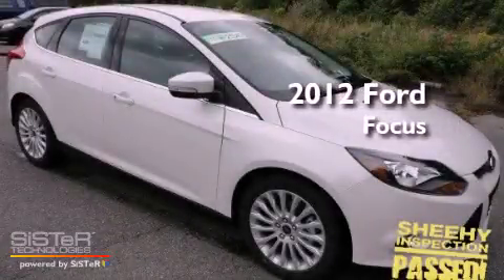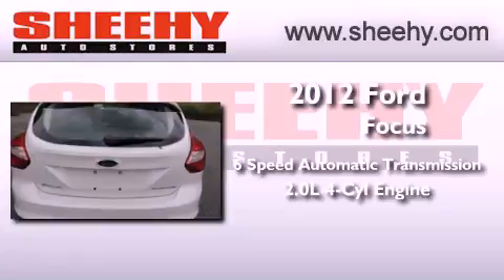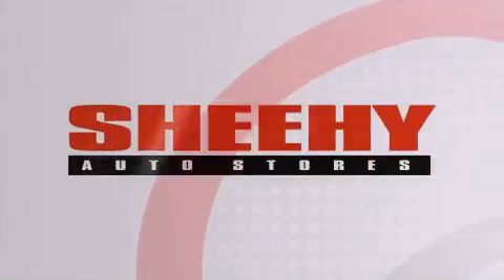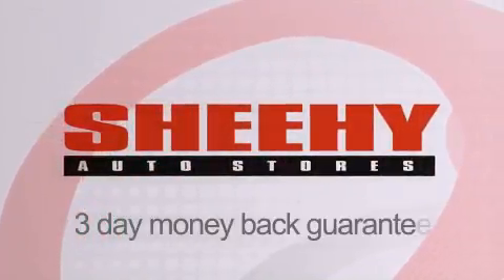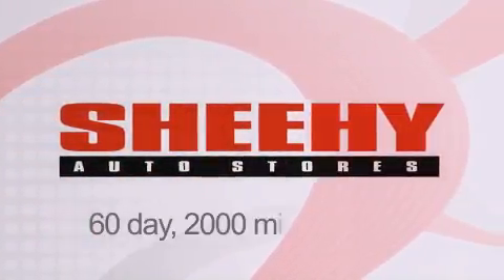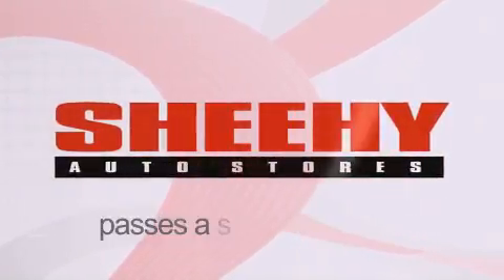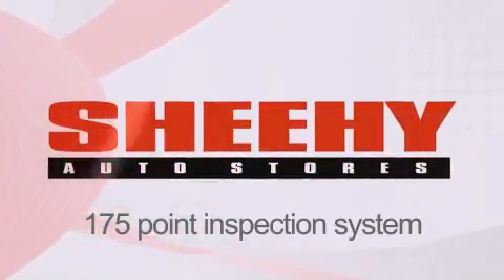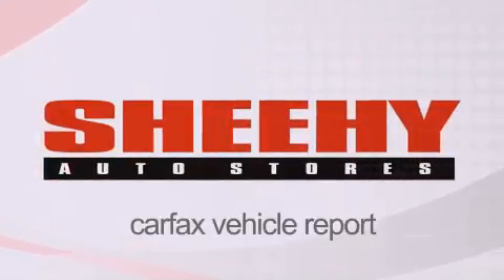2012 Ford Focus Ashland VA 23005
Year : 2012
 Make : Ford
 Model : Focus
 Engine : Gas I4 2.0L/121
 Trans . : Automatic
 Exterior : /

 Stock : J126603